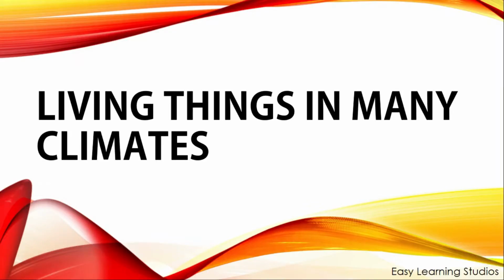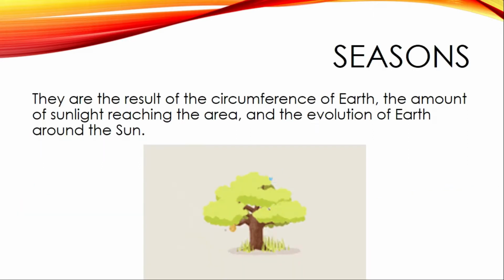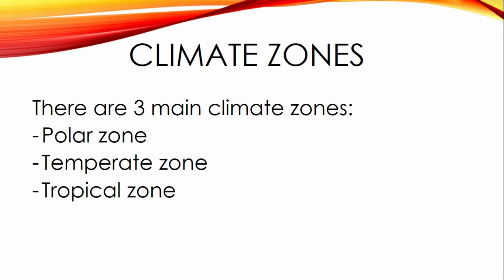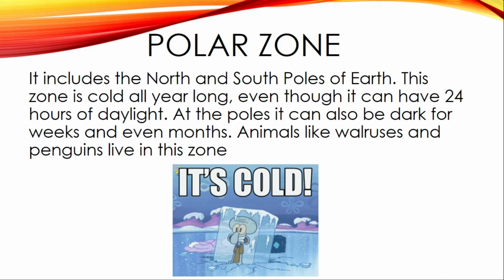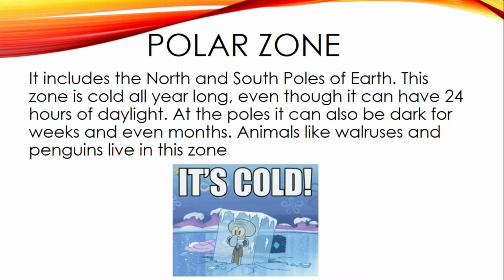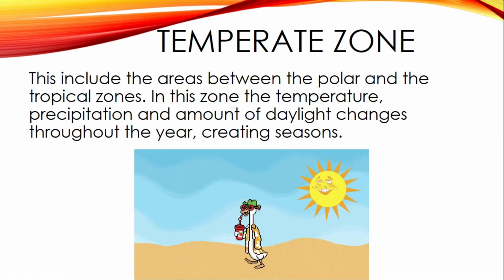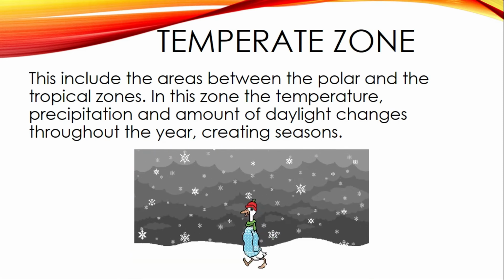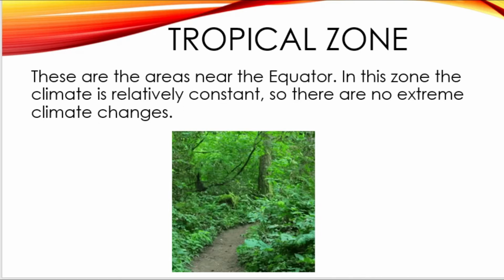Living things in many climates